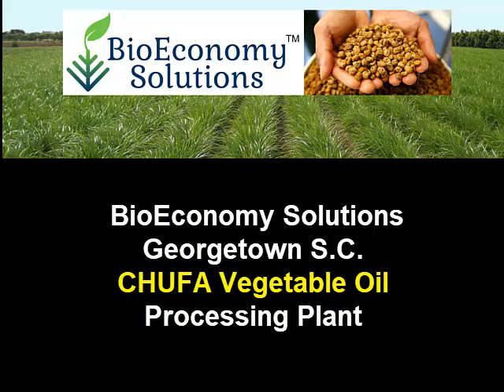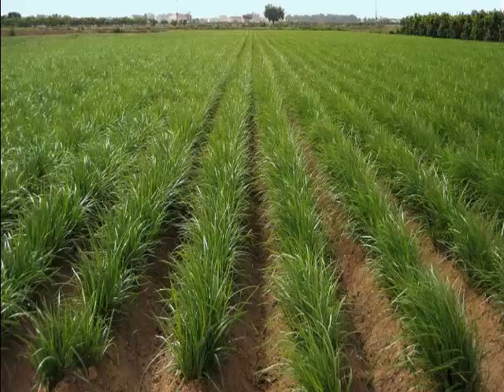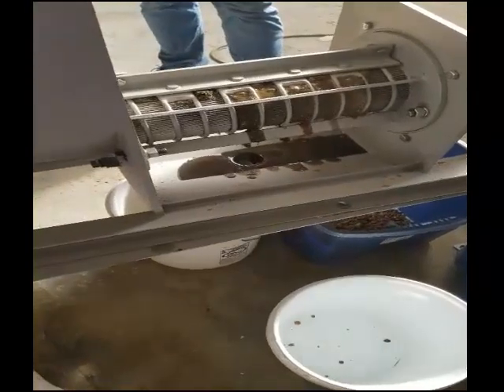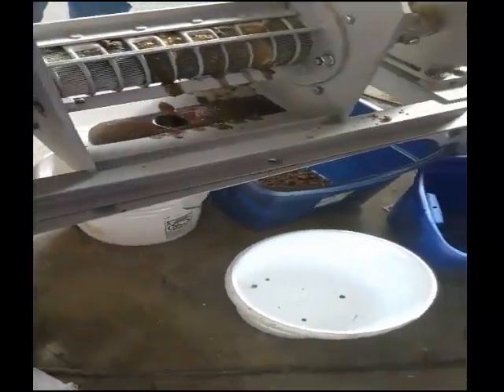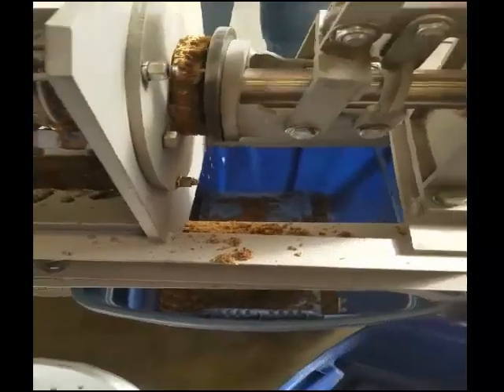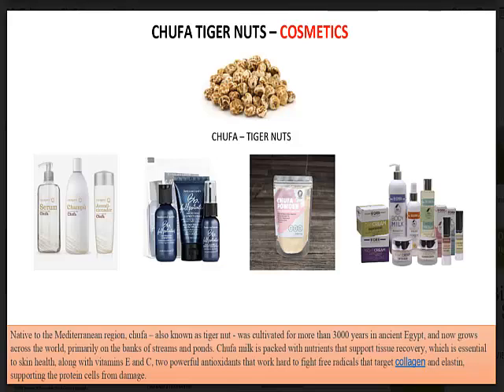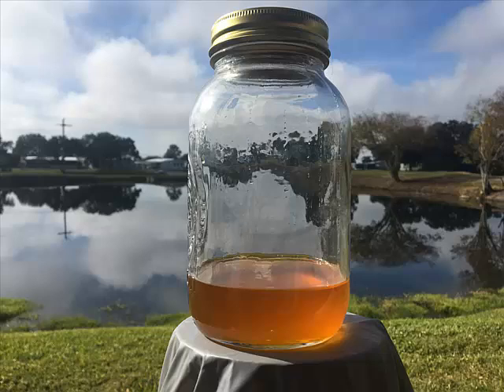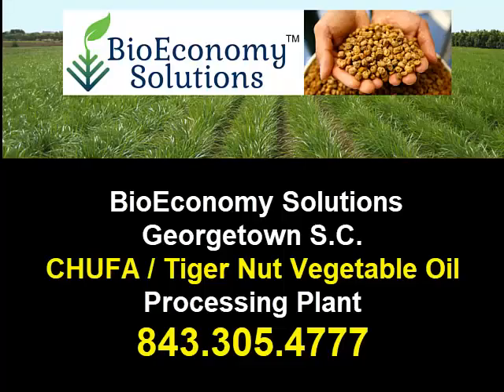Tiger Nut Oil BioEconomy Solutons Georgetown S C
BioEconomy Solutions goal is to create a "World Model" for regenerative farming by producing biomass crops & recycling waste to energy.
Tiger Nut Oil